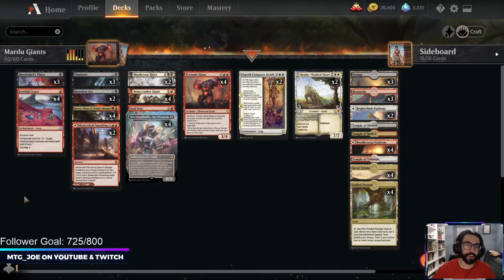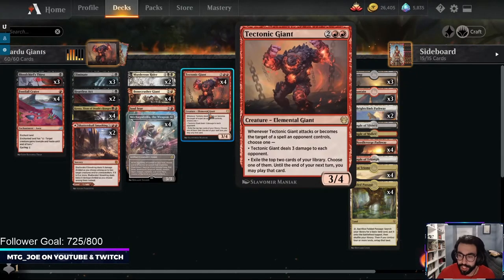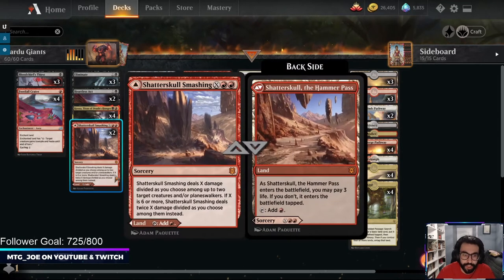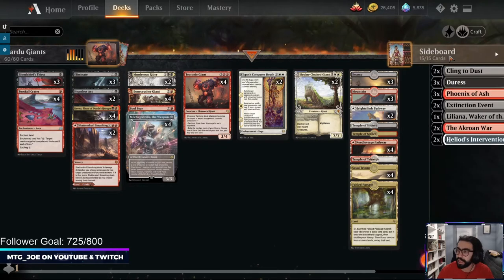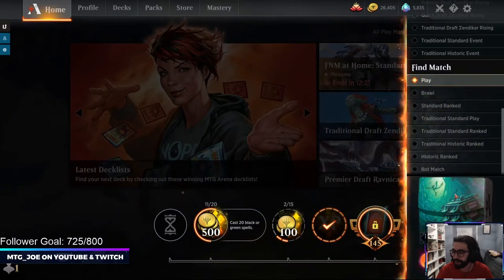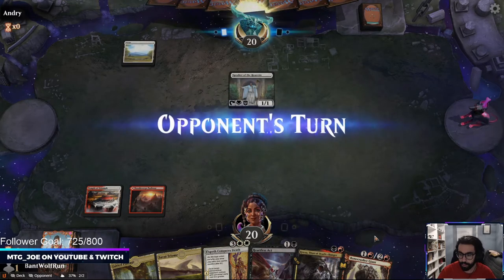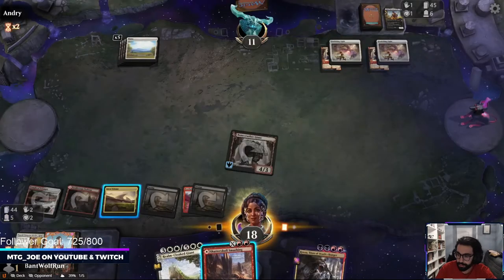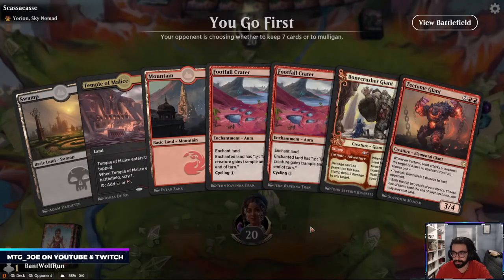Get Ready For Kaldheim! Mardu Giant Tribal in Standard on MTG Arena